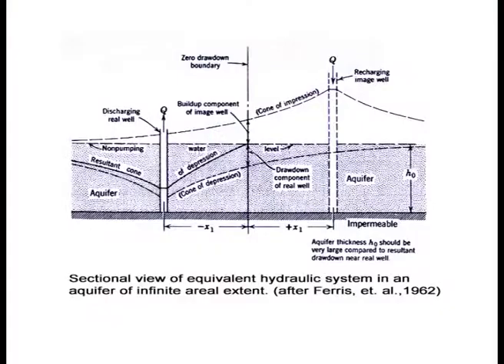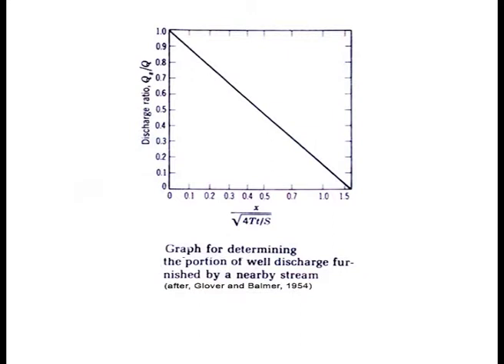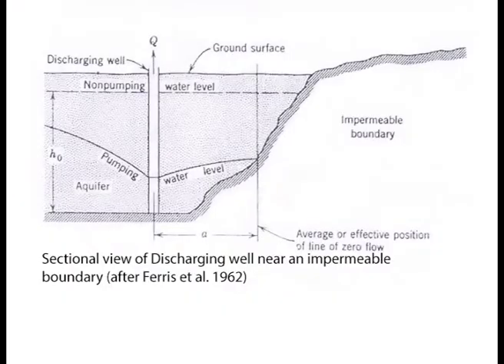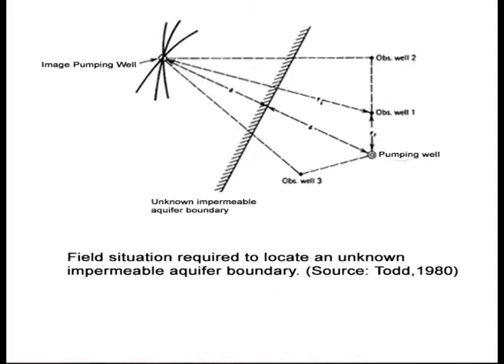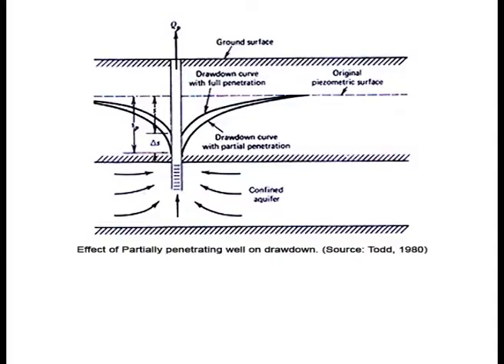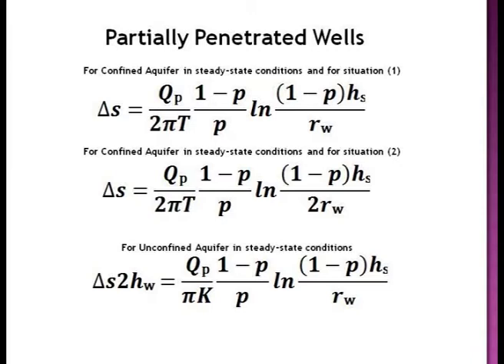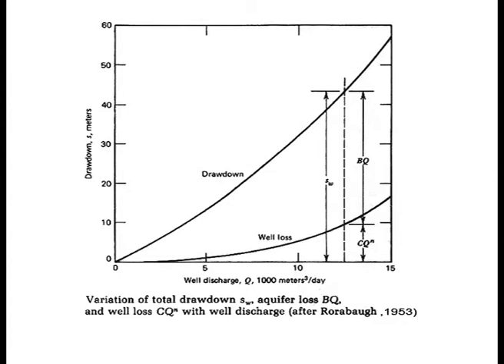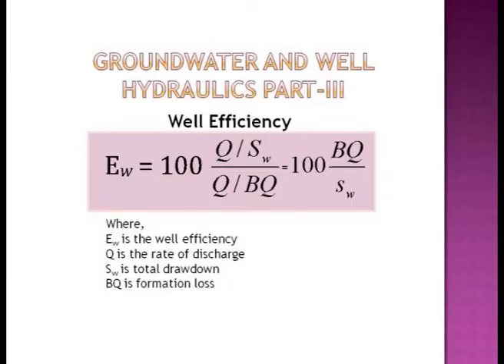GROUND WATER AND WELL HYDRAULICS – PART 3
Subject  : GEOLOGY
Course : NATURAL ENVIRONMENT